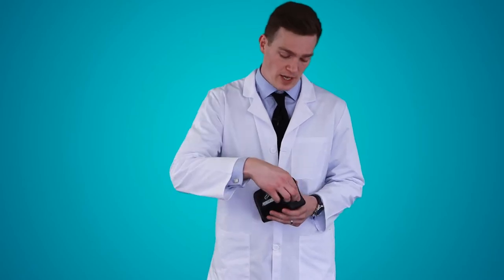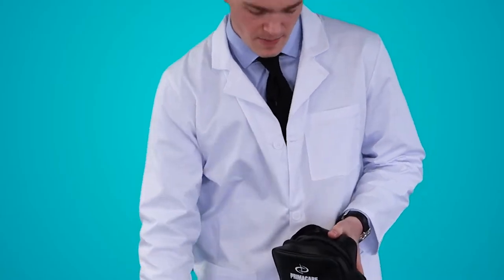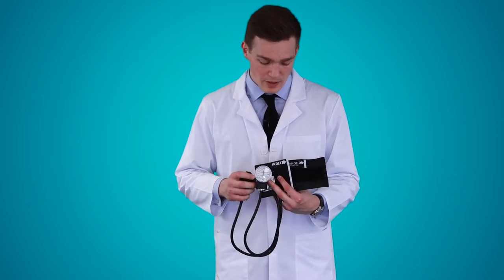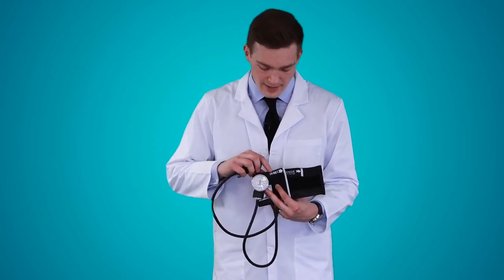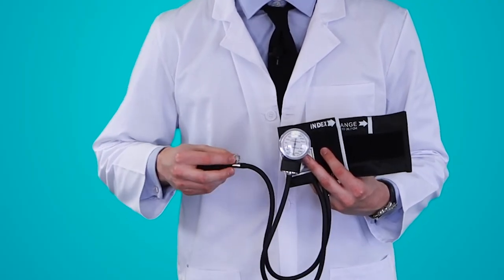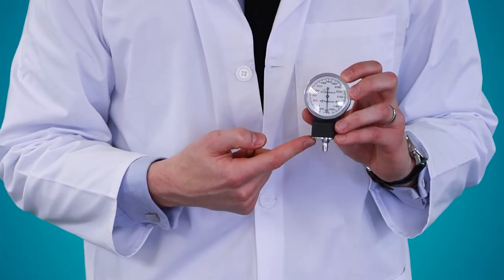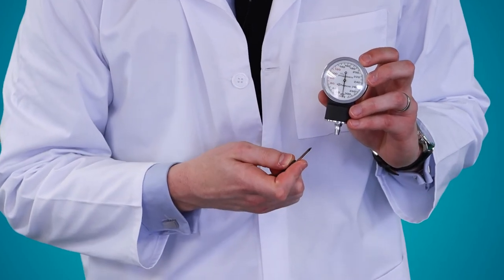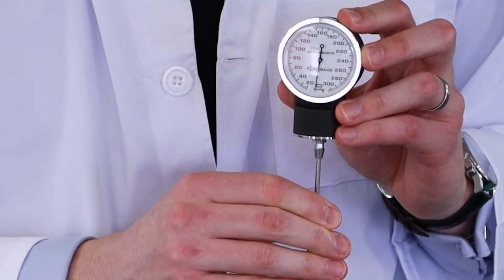Primacare DS-9191 Aneroid Sphygmomanometer Pediatric Blood Pressure Kit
Primacare aneroid sphygmomanometer pediatric blood pressure kit. Taking a patient's blood pressure is one of the most frequent tasks preformed throughout a medical career. Actual measurement is essential in classifying the precise degree of hypertension and determining the correct treatment. Built to last, the Primacare aneroid features a modern design to fit perfectly in the right or left hand. Combined with the easy release deflation valve, the aneroid makes taking accurate blood pressure measurements easy and comfortable. Measures 6-3/4-inches length by 4-1/2-inches height by 2-1/4-inches depth zipped waterproof nylon carrying case.